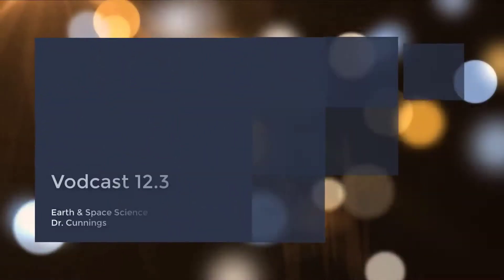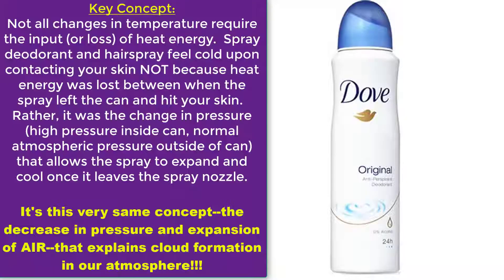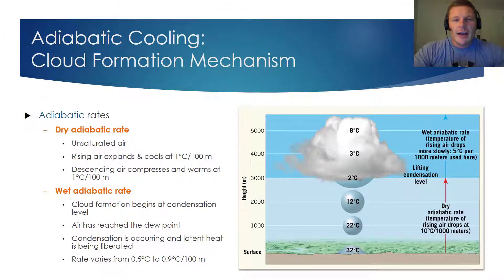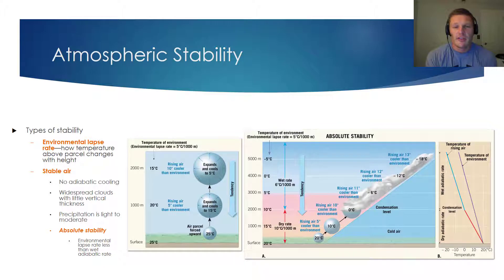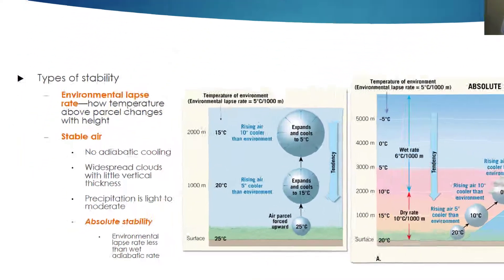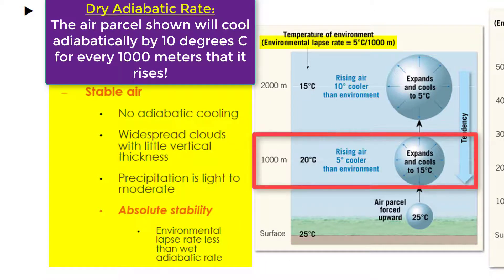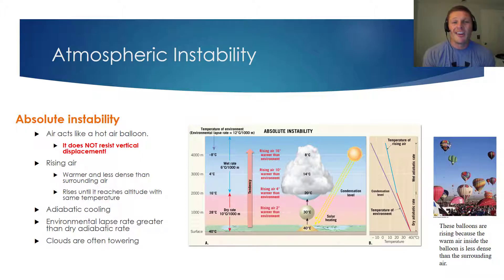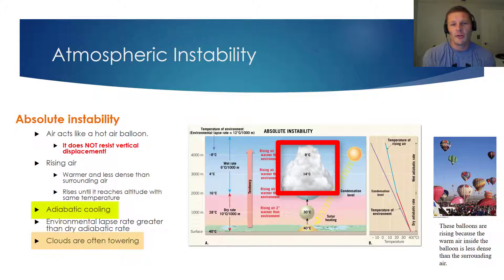Vodcast 12.3: Adiabatic Heating & Cooling